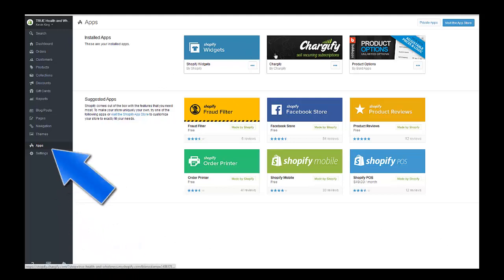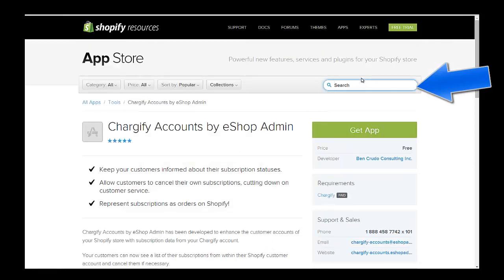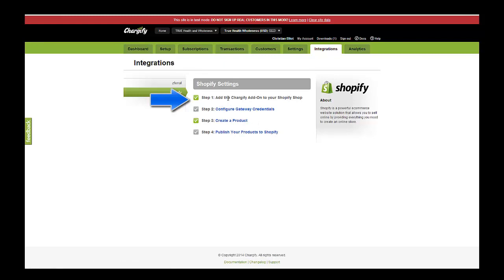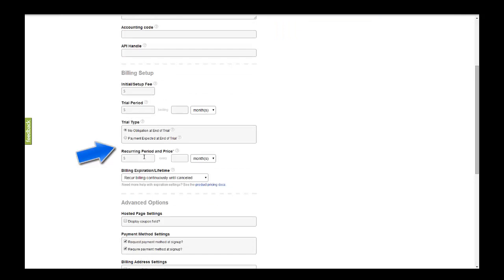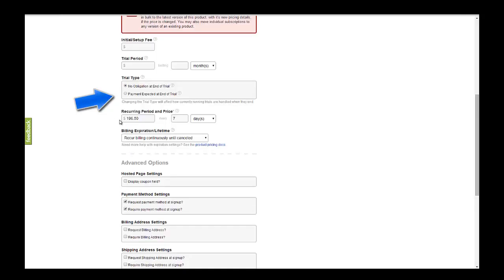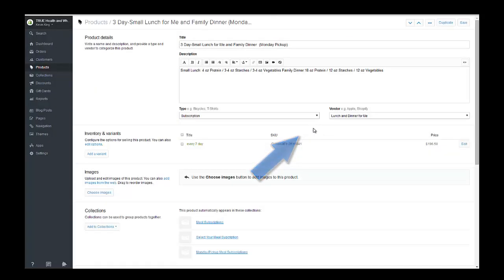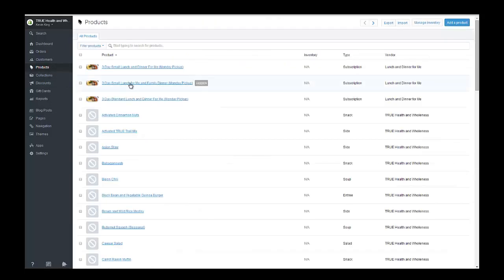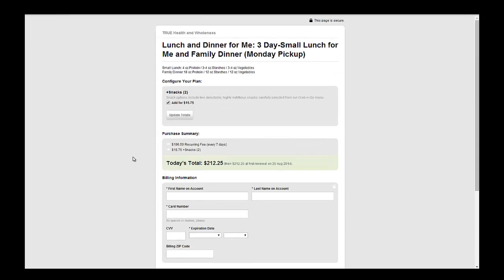Recurring Payment Apps for Shopify Website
Tutorial on Using Chargify recurring payments on Shopify website